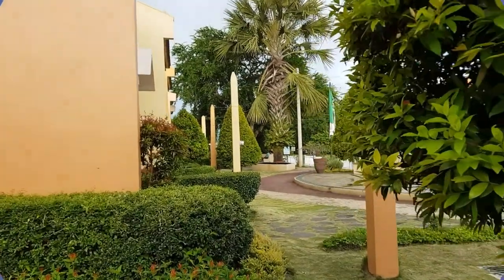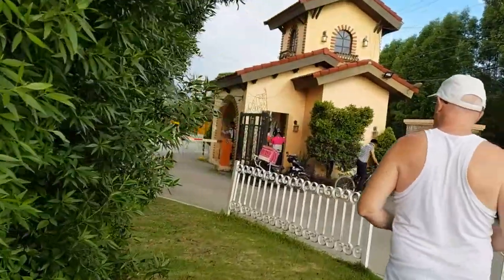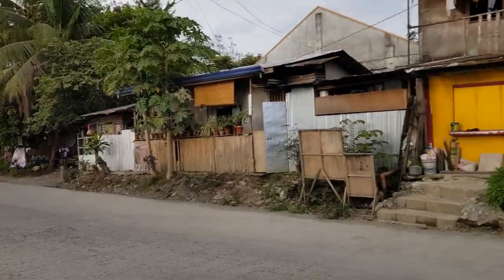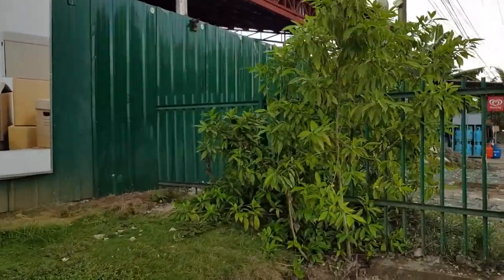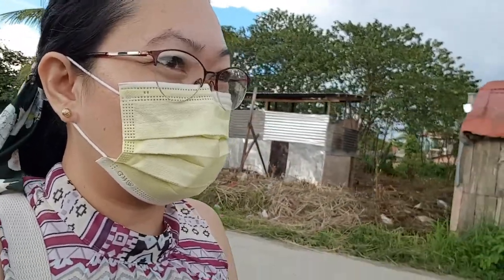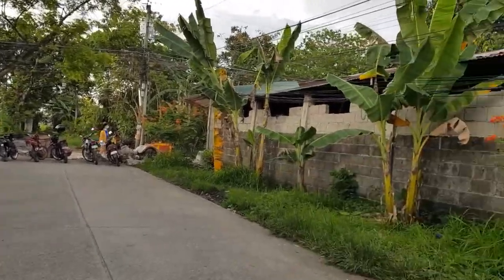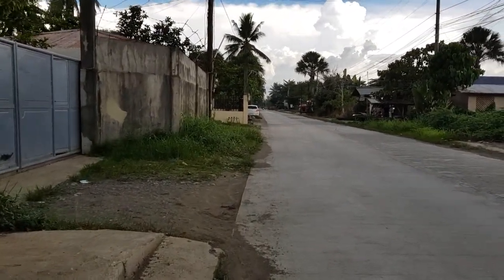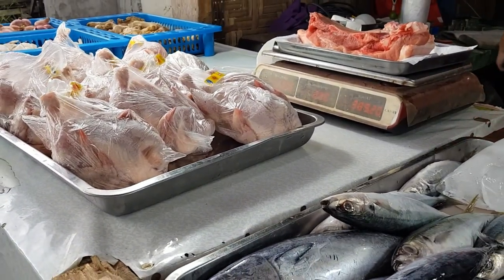TOUR PASSING MODEL HOUSES CAMELLA, UPDATE CONDO HOMES AND WALKING OUTSIDE CAMELLA, BUTUAN CITY